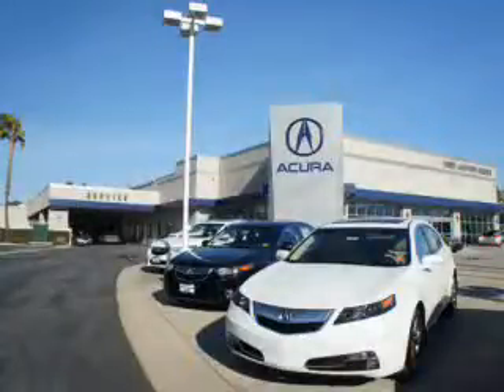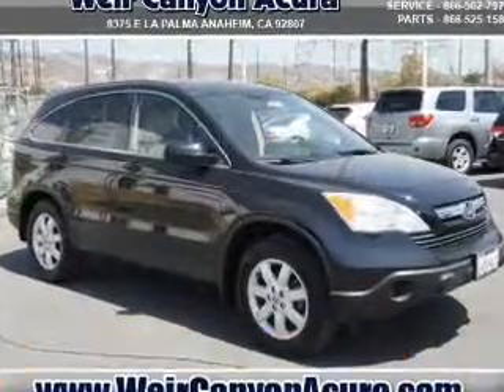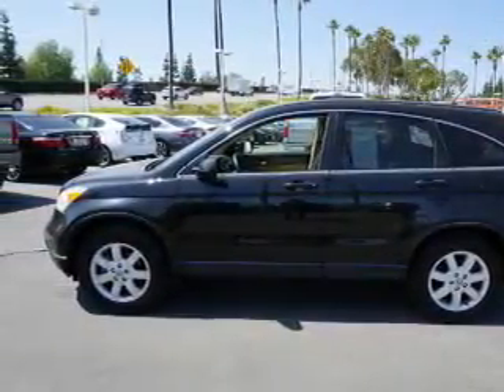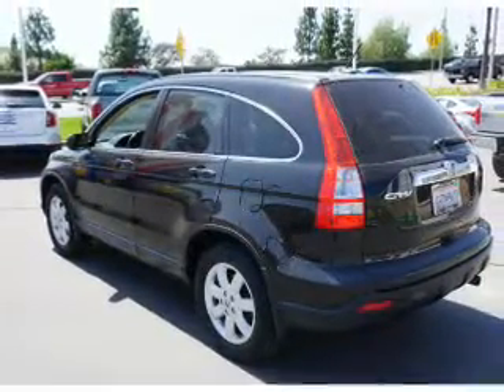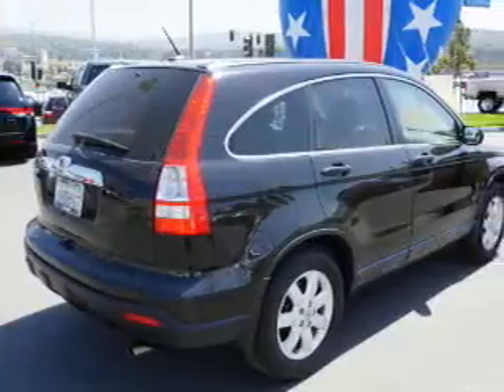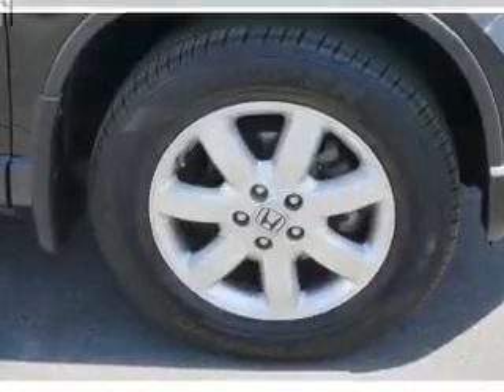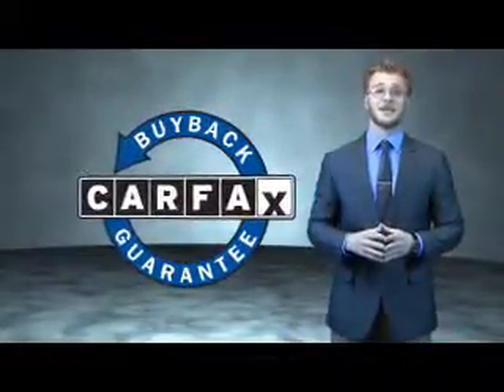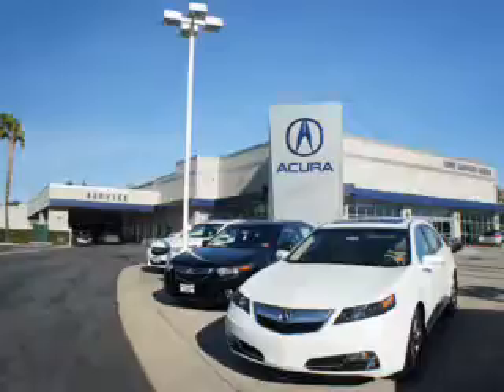2008 Honda CR-V 107219 - Anaheim CA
Year: 2008
Make: Honda
Model: CR-V
Trim: EX-L
Engine: 2.4 liter 4 Cylindercylinder
Transmission: 5-Speed Automatic
Color: Black
Mileage: 119658
Address:
VIN:JHLRE38788C056292